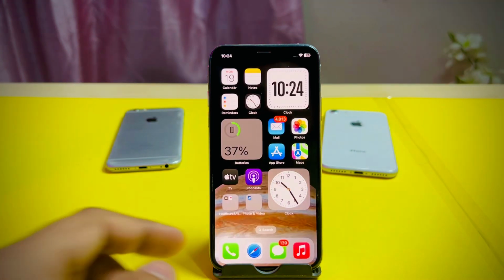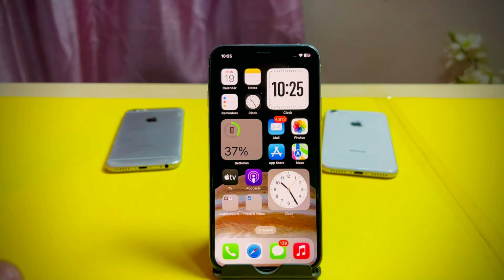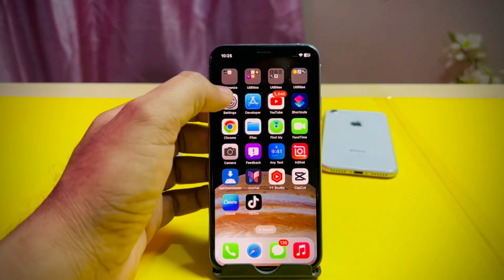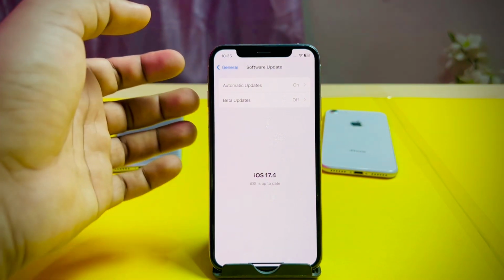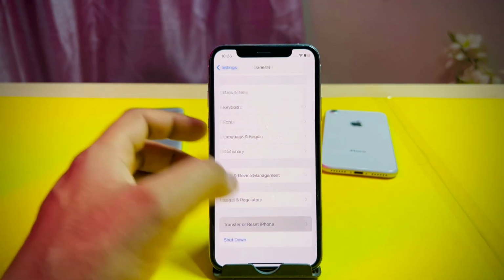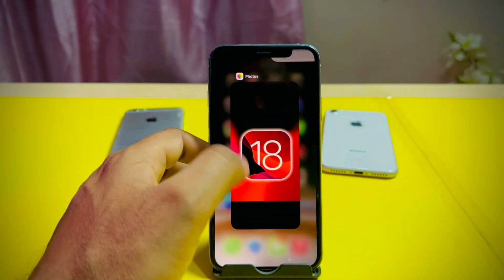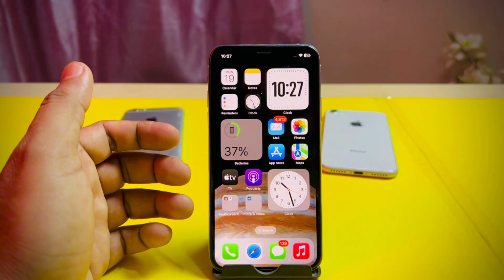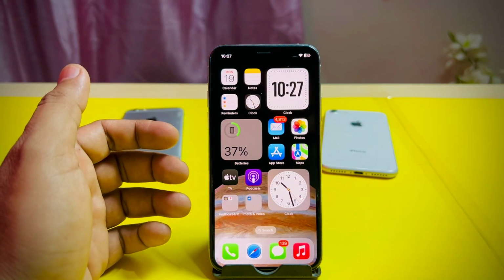How To Fix iPhone X,11,12,13,14,15 Portrait Camera Not Working issue